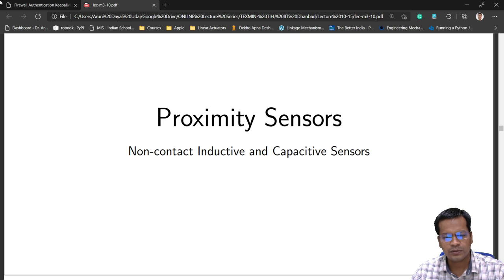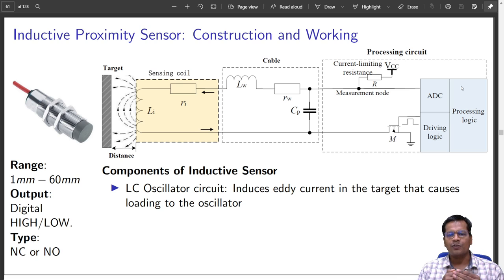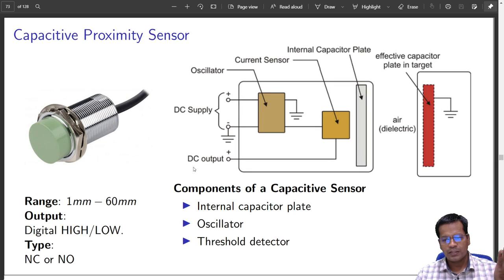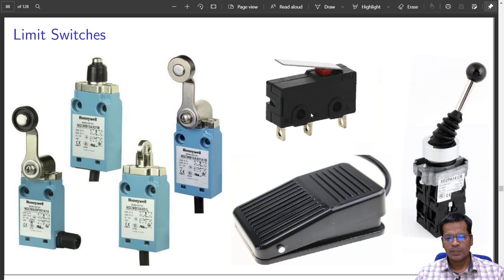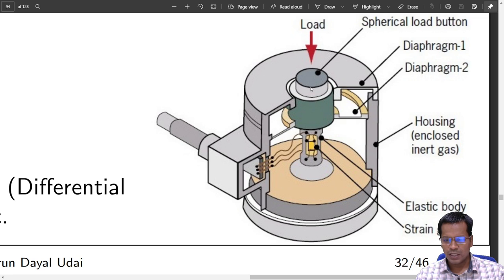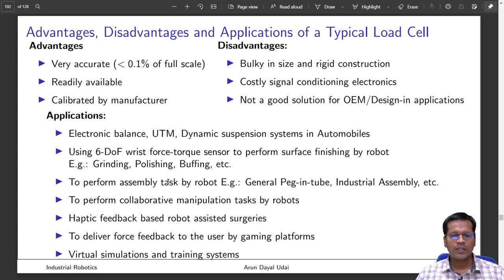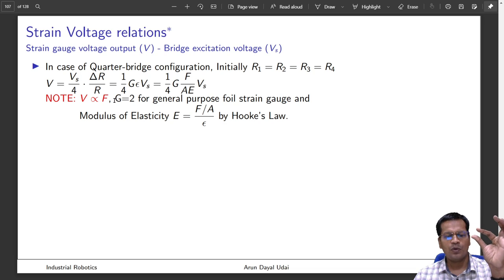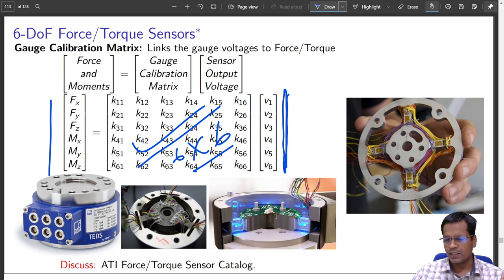Proximity and Force/Torque Sensors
1. Introduction 00:00
2. Inductive Proximity Sensor: Construction and Working 01:06
3. Inductive Proximity Sensor: Advantages and Disadvantages 09:42
4. Capacitive Proximity Sensor: Construction and Working 13:47
5. Capacitive Proximity Sensor: Advantages and Disadvantages 18:01
6. Limit Switches 22:51
7. Force, Torque and Acceleration Sensor: Introduction 26:09
8. Principle of Resistive Strain Gauge: 26:28
9. Strain Gauge as a Unidirectional Force Sensor 29:36
10. As an Acceleration Sensor 30:48
11. As other sensors and Construction of Load Cell 31:55
12. Advantages, Disadvantages, and Applications of a Load cell 35:27
13. Enhancing the Properties of Force Sensing 42:56
 - using Wheatstone Bridge
 - Temperature compensation
 - Configurations
14. Strain and Voltage relations 50:16
 - Torque Sensing
15. Sources of Error in Load cell 52:16
16. 6- Degrees of Freedom Force and Torque Sensor 55:42
Thanks to the contributors of the internet, Manufacturers, Students, and everyone for listening.
Post your queries in the comments section below.